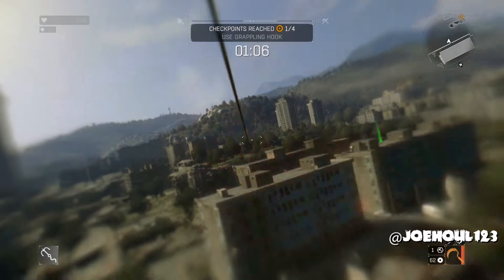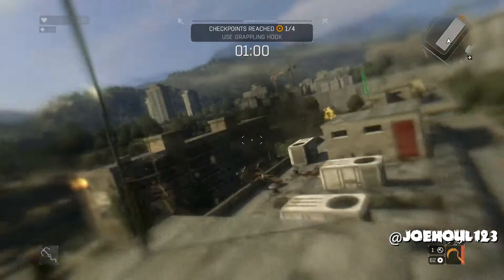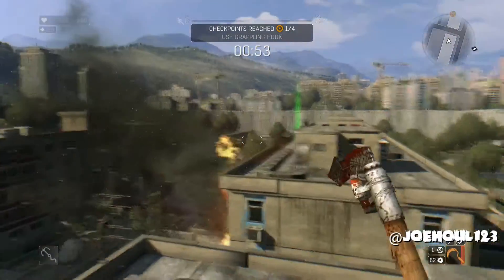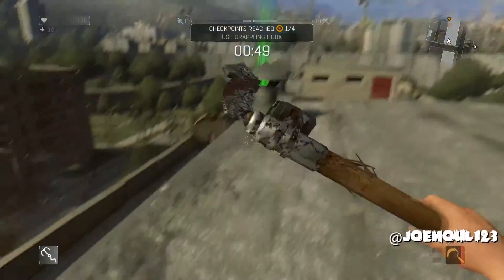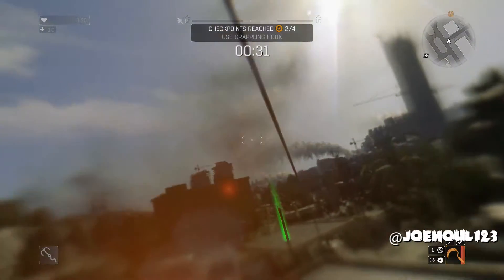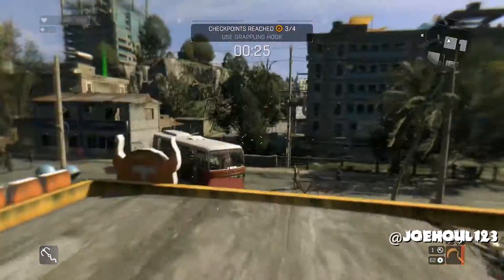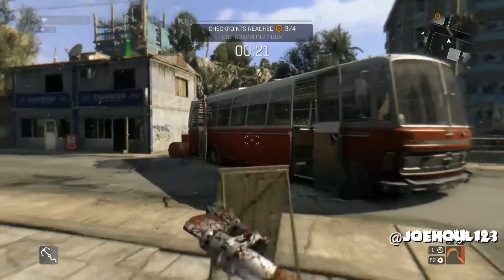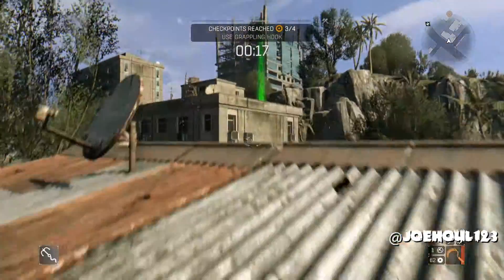Dying Light - Challenge: The Best Runner 1 - PS4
PSN: Joehoul123
Gamertag: Joehoul
Techland.pl